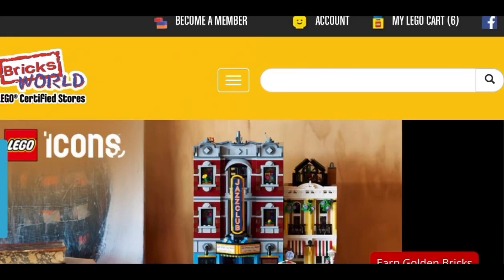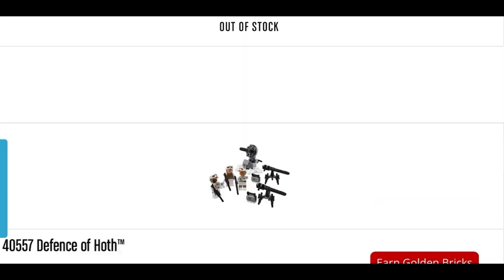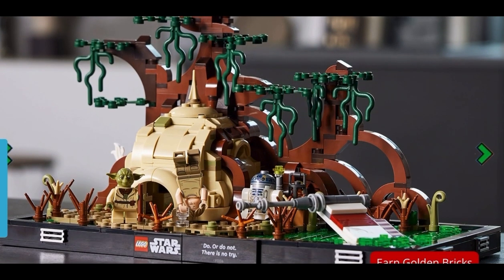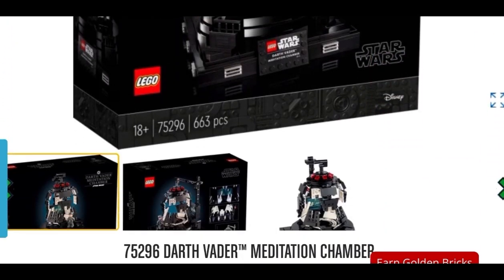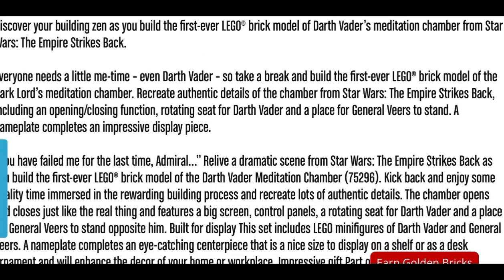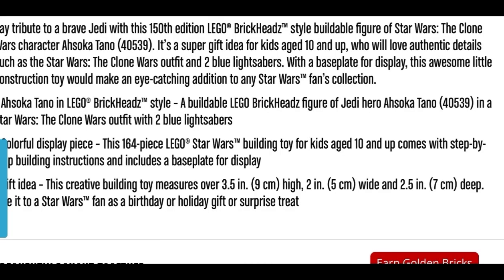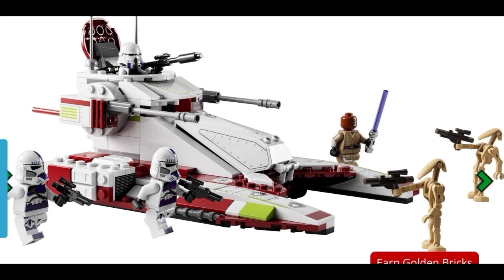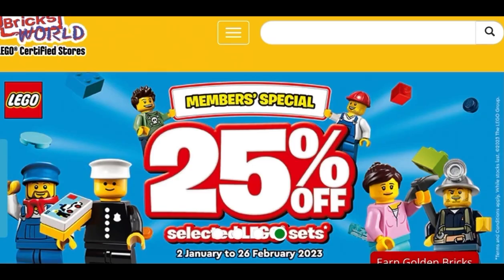Top 5 in-stock Lego Star Wars Sets in 2023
My top 5 picks for Lego Star Wars sets that are in-stock at the moment. Picked based on playability/ displayability, value-for-money and likelihood of near retirement/ value increase in the near future. Do let me know if you have other suggestions or picks!